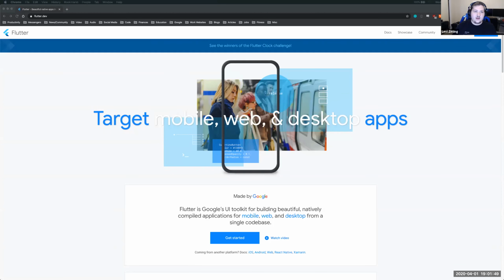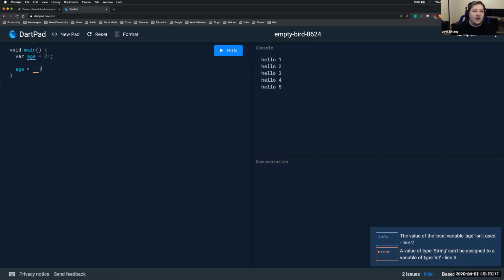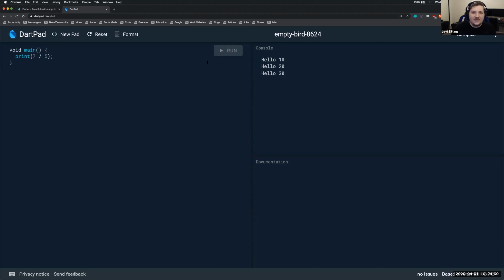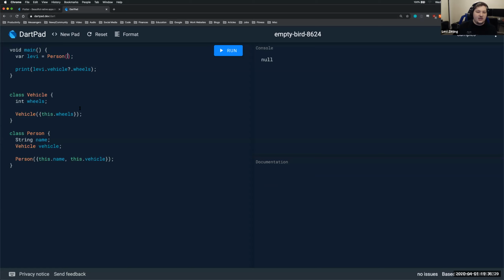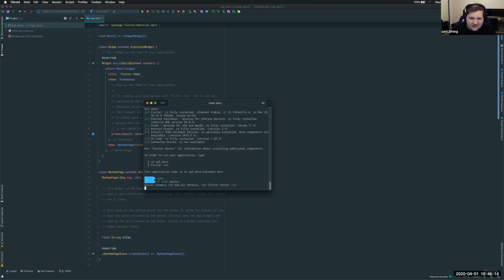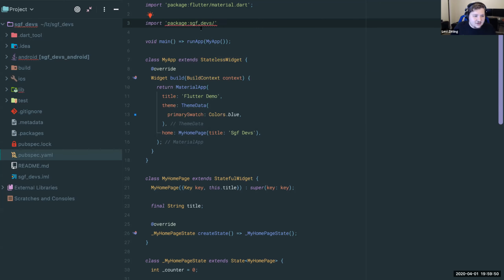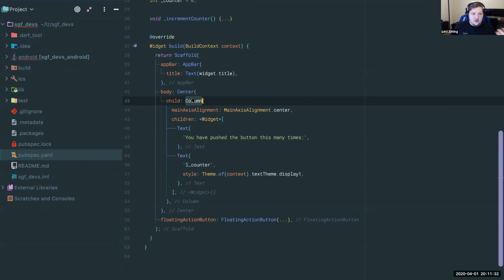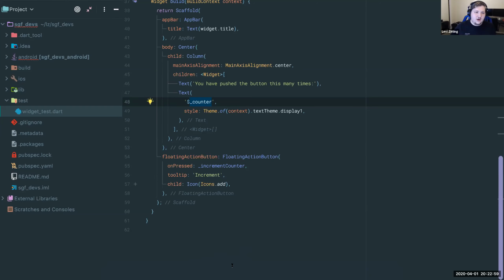Introduction To Flutter (Part 1) - Levi Zitting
Flutter is a UI toolkit from Google that allows you to build cross-platform mobile apps from the same codebase. In the first part of this presentation, we'll go over the basics of the Dart programming language